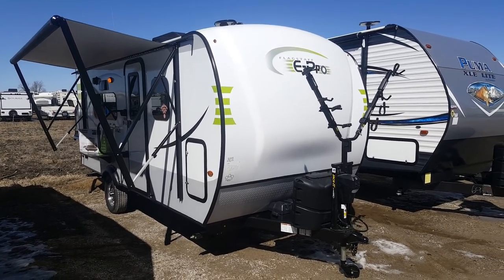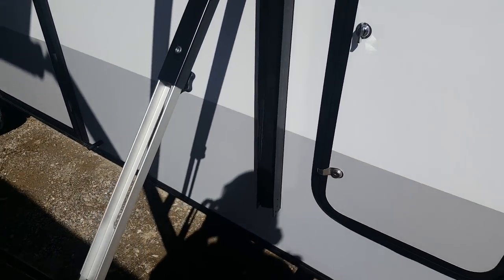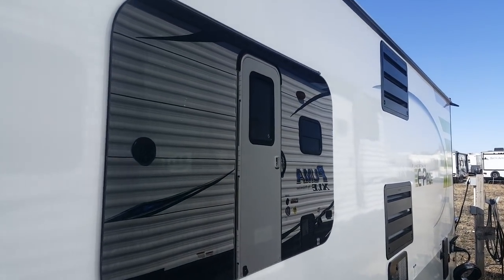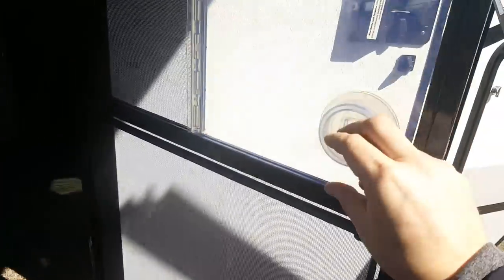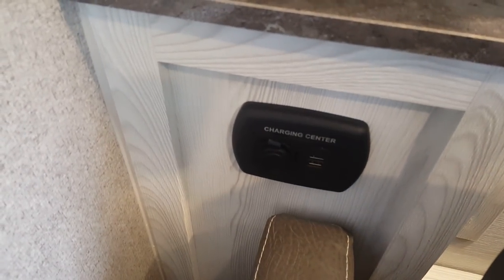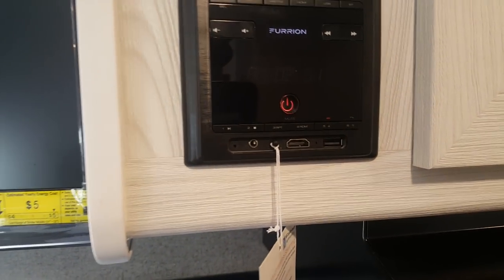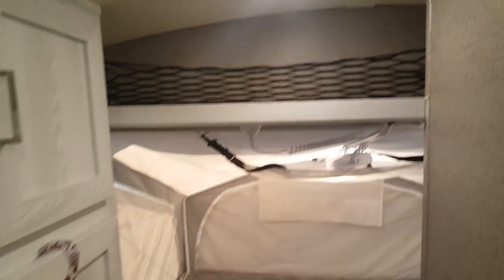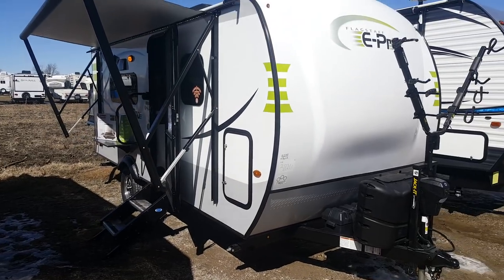2019 Flagstaff E Pro 17PR Ultra Lite Travel Trailer - Half Hybrid @ Camp-Out RV in Stratford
2019 Flagstaff E Pro 17PR Ultra Lite Travel Trailer - Half Hybrid. Sleeps up to 4. Only 3166LBS. Now in stock @ Camp-Out RV in Stratford.